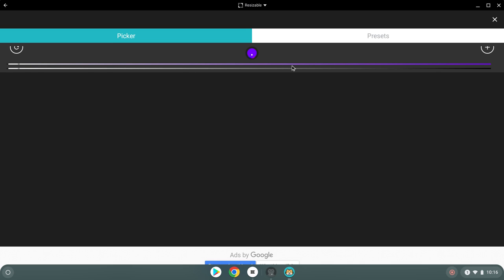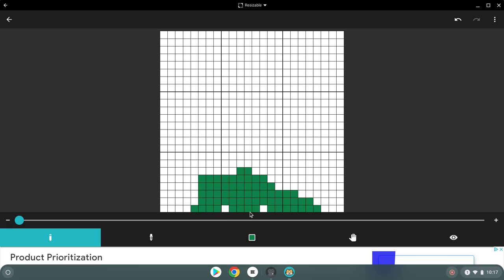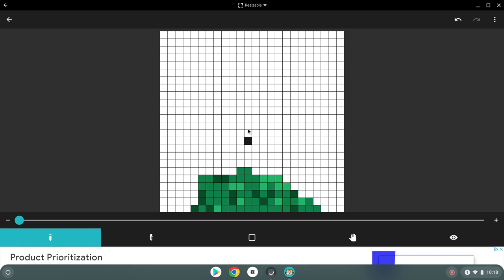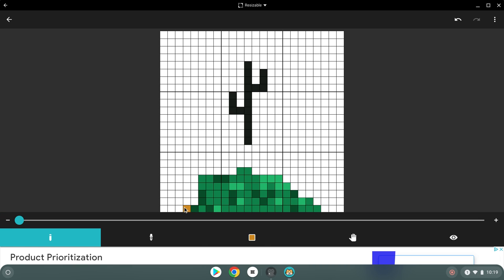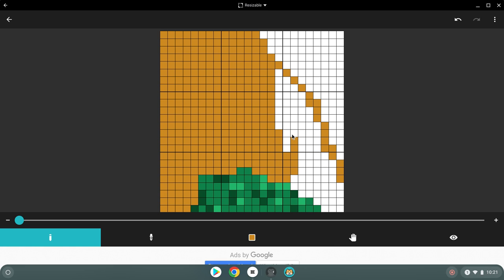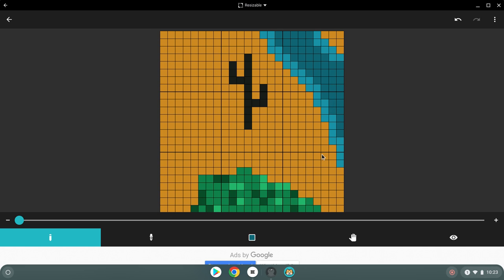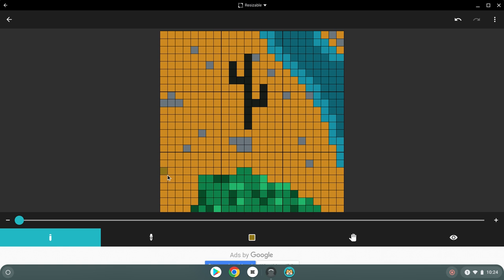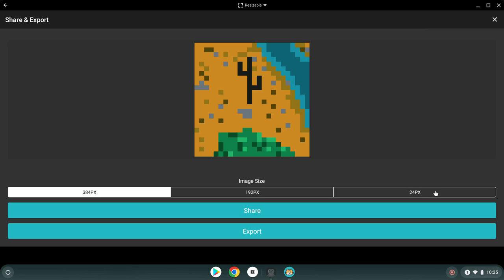trying pixel art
I try to do pixel art